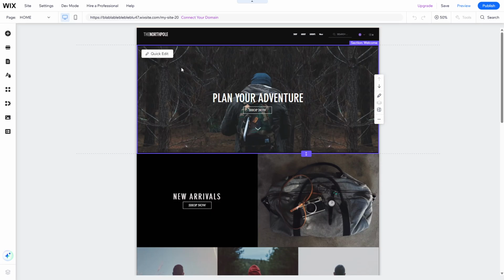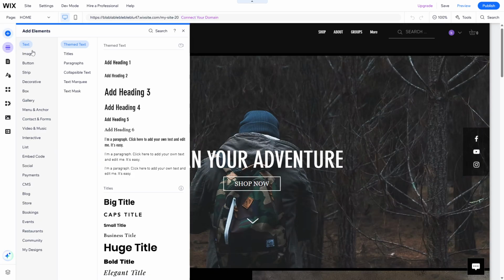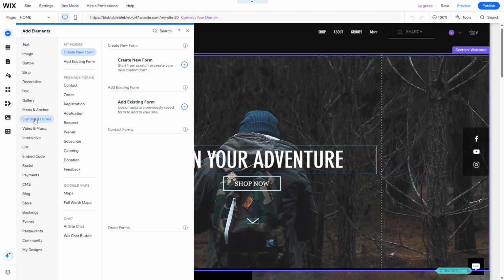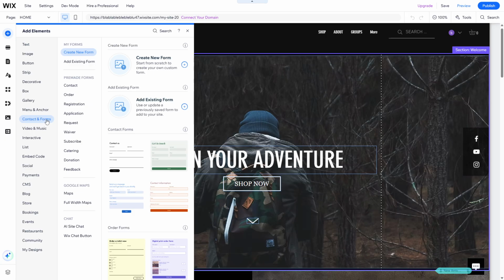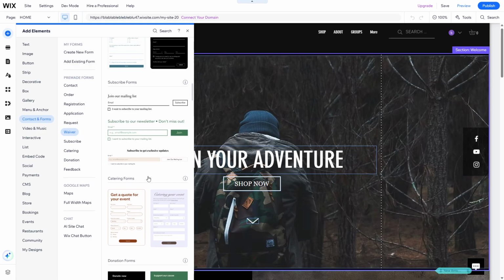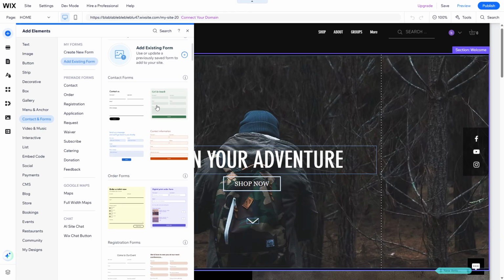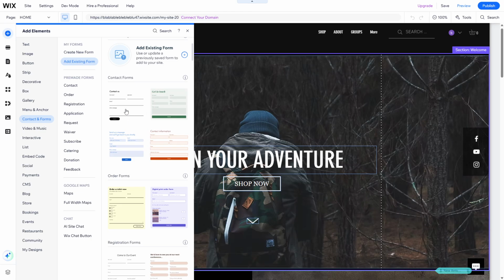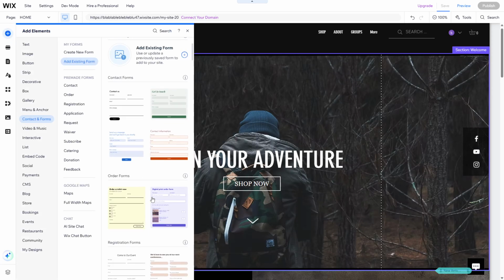How to Add Forms on Your Wix Site on Wix Editor (2026 Guide)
How to Add Forms on Your Wix Site on Wix Editor (2025 Guide)